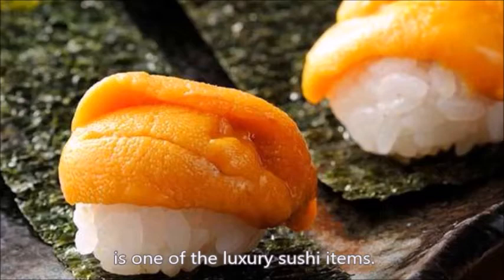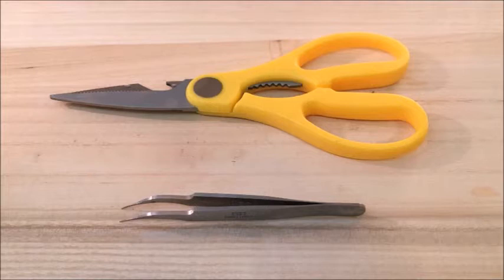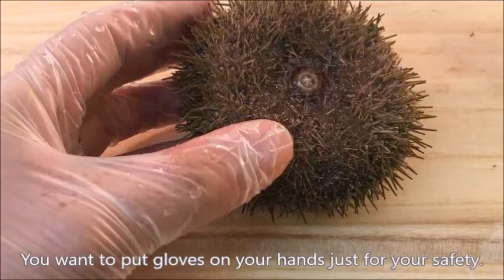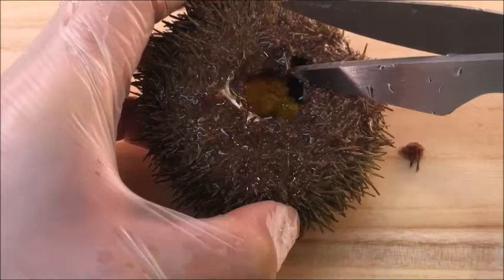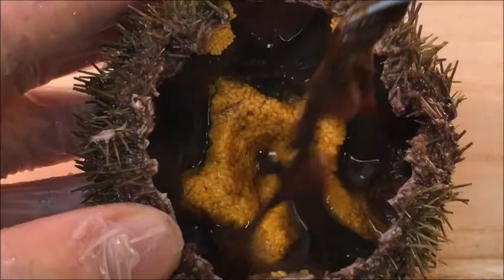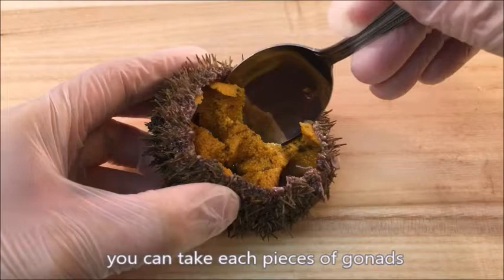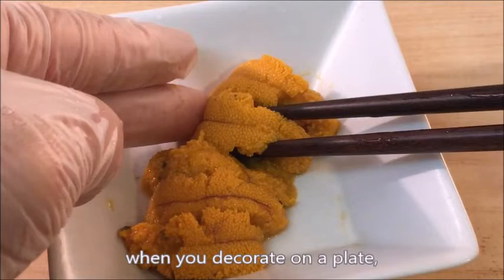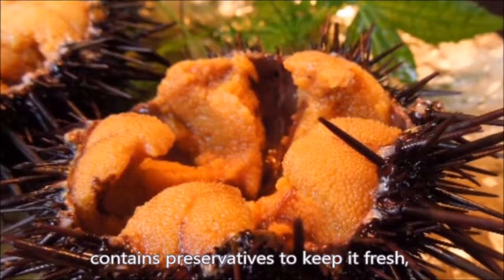How to Prep Live Sea Urchin (Uni) for Sushi and Sashimi【Sushi Chef Eye View】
Sea urchin, or uni in Japanese, is one of the luxury sushi items. The yellow gonads inside, which is what you eat with relish, is like “edible gold from the ocean”. Depending on the area in the world though, the best season in America is from September through March, with a peak in winter. It is actually easier to prep than it looks. Follow the instruction in this video, and you can enjoy the lively fresh sea urchin of the season.

●Featured Video List）～★～★～★～★～★～★～★～★～★～★～★

●Recommended channel List）～★～★～★～★～★～★～★～★～★～～★～★～★～

References:
■A SUSHI HANDBOOK, Imada Yosuke, Natsume-sha, 2013
■A Visual Guide to Sushi-Making at Home, Sone Hiro & Doumani Lissa, Chronicle Books, 2014
■Sushi no Kyokasho, Takarajima-sha, 2015